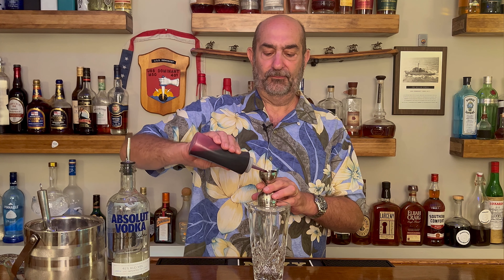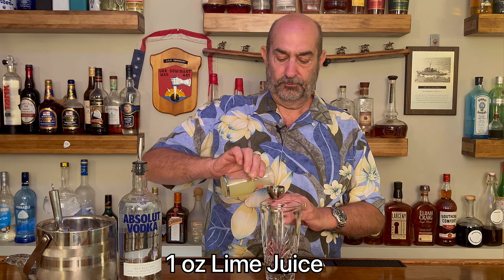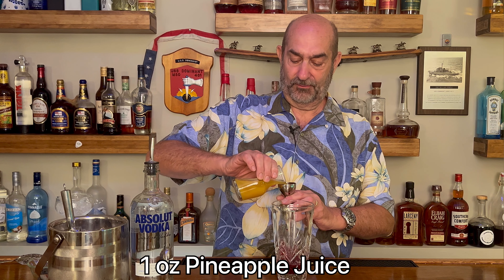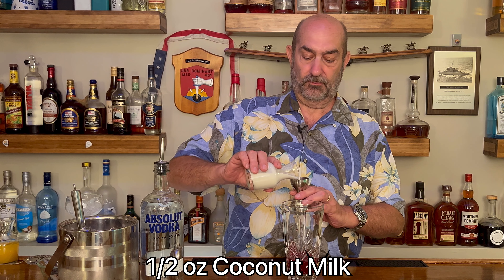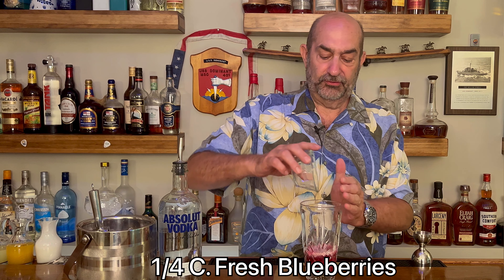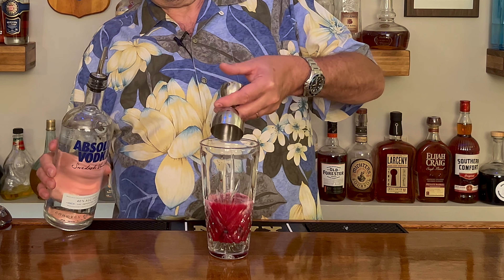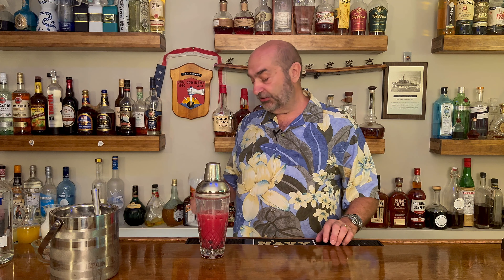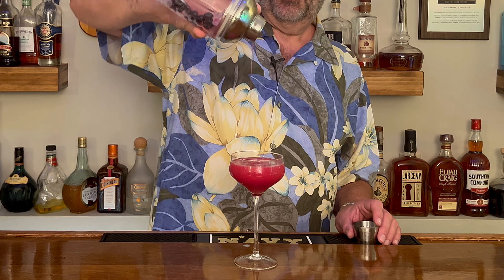Making a Blueberry Pie Martini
It's summertime and we are getting all the benefits of freshness from our local farm stores. Well, we felt we needed to support our local growers and needed to incorporate some of that local freshness into today's cocktail. And that is just what we did. Summer blueberries and lavender bring us this tasty treat. I'd like you to join me behind the bar and make our Blueberry Pie Martini so "Let's get Pourin!"

Join us in supporting one of our local farms

Blueberry Pie Martini
Ingredients
1 oz Blueberry Lavender simple syrup (recipe below)
.25 cup fresh blueberries
1 oz fresh lime juice
1 oz pineapple juice
.5 oz coconut milk
2 oz vodka
3 blueberries for garnish
Directions
Add blueberries to a shaker, muddle gently. Add remaining ingredients, ice and shake to chill. Double strain into a chilled martini glass. Garnish with berries on a cocktail skewer and serve.

Blueberry Lavender Syrup

Ingredients
.2 cup Lavender
Directions
Add sugar, water, and berries to a small saucepan, bring to a slow boil. Stir frequently. Reduce heat to simmer and add lavender and steep till fragrant. Remove from heat. Once cool strain and refrigerate. Keep for two weeks.

Liquor used
Absolute Vodka